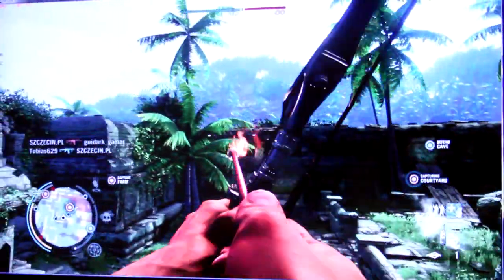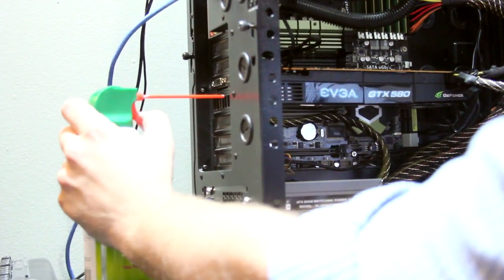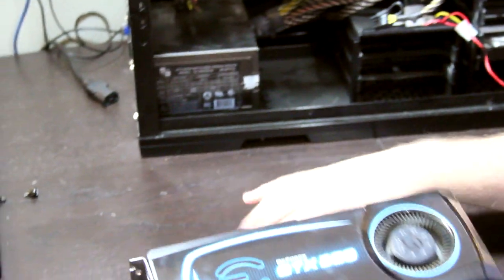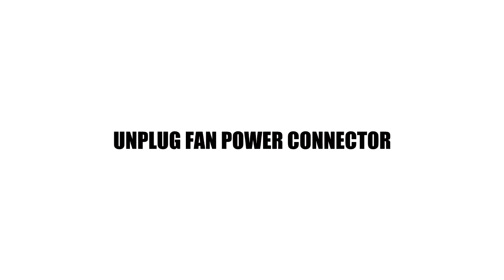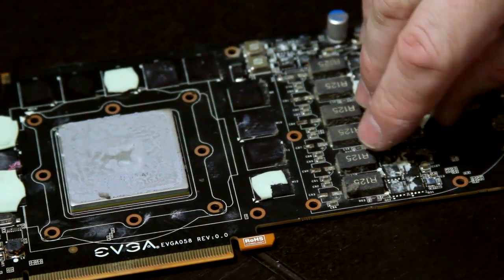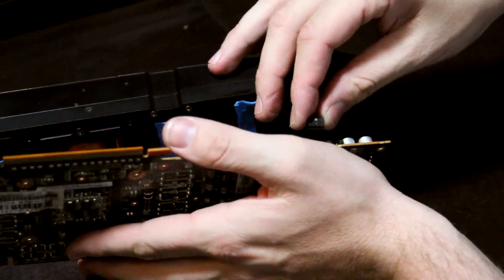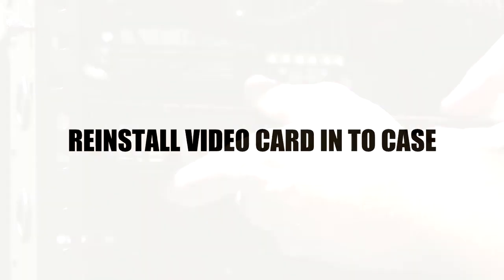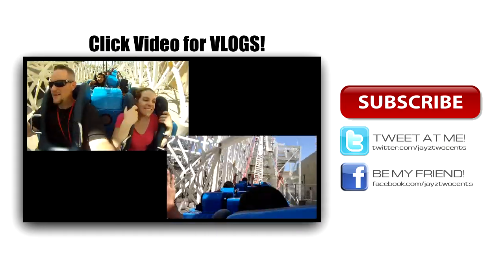How to fix overheating video card - Jayztwocents Tutorial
Graphics cards are notorious for overheating after a year or 2 of solid use. The constant heating and cooling of the compound causes it to eventually harden and crack leading to inefficient transfer of heat from the GPU to the heatsink.

This tutorial will show you how to solve your overheating graphics card issues with minimal effort and cost.

NVIDIA cards tend to be more notorious for the overheating issues, however no card is safe or immune from shoddy thermal paste!

About JayzTwoCents